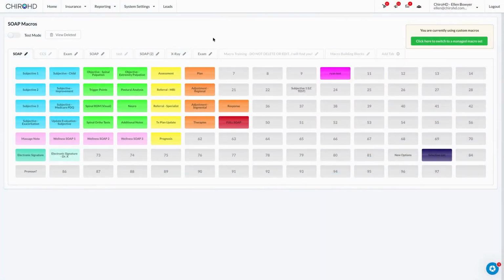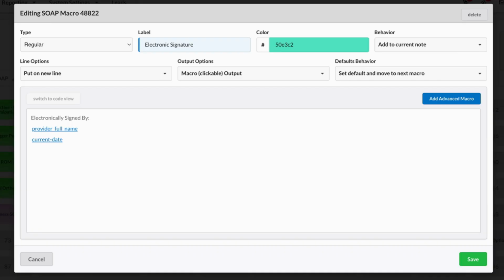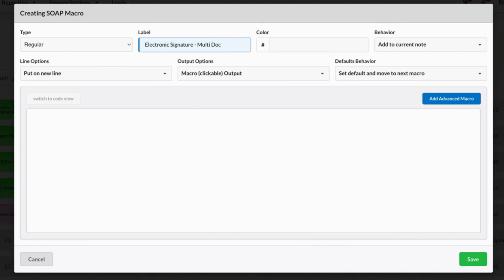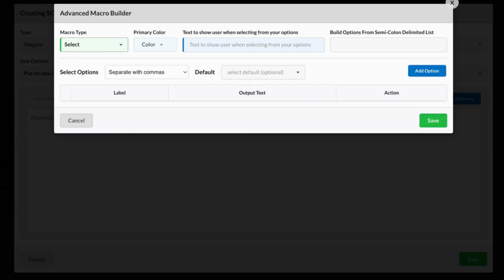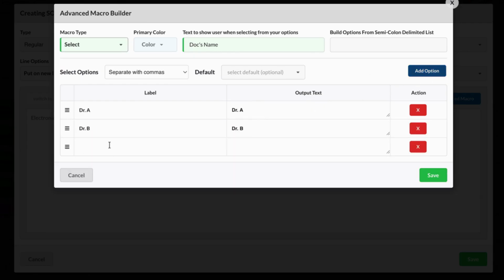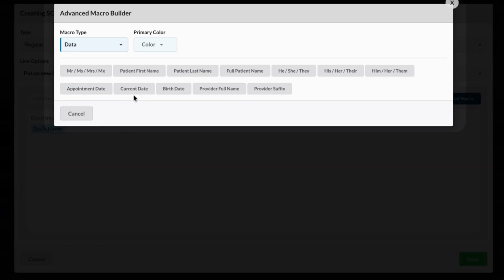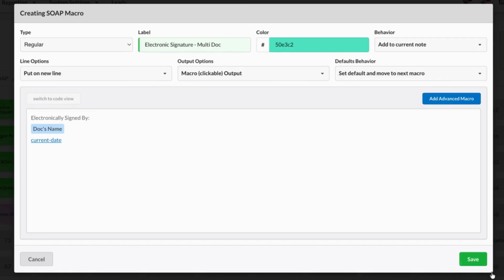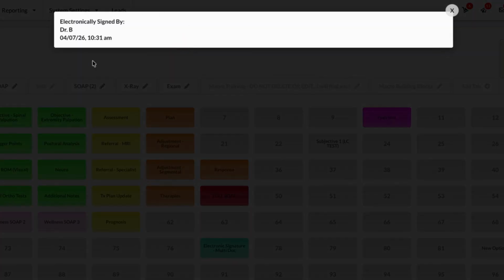Multi Provider Electronic Signature Macro Button Setup